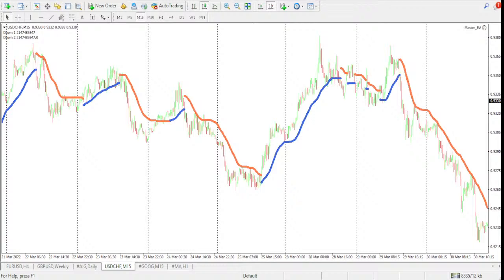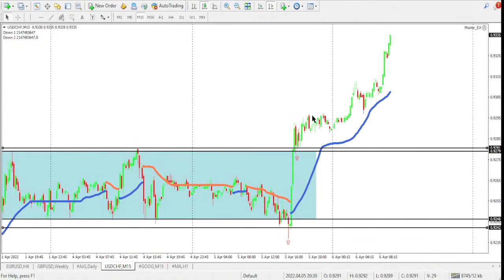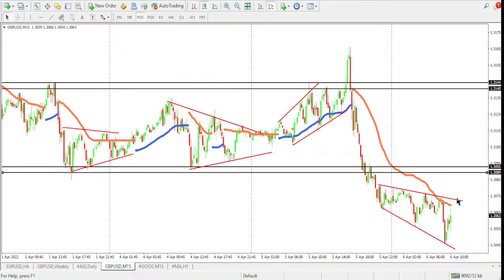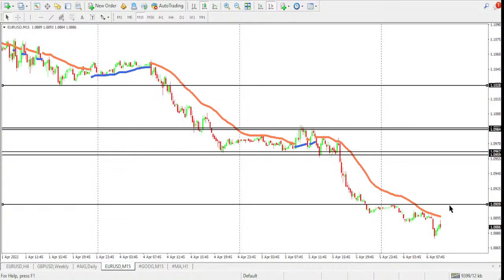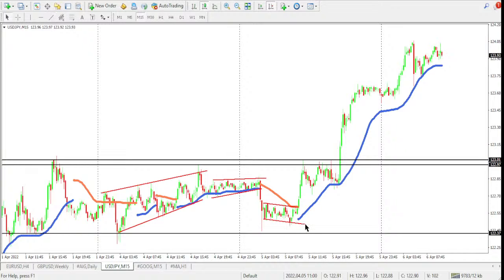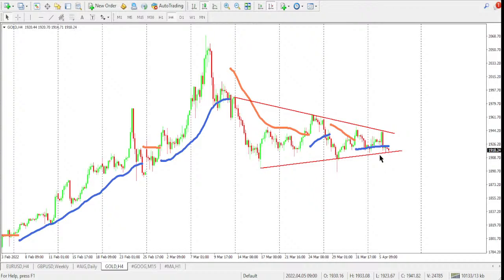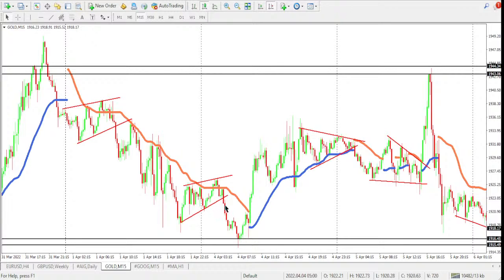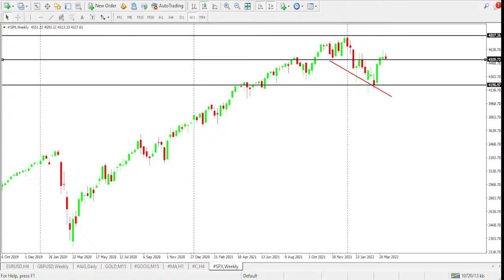Forex Forecast - 6 April 2022 [FRESHFOREX.COM]